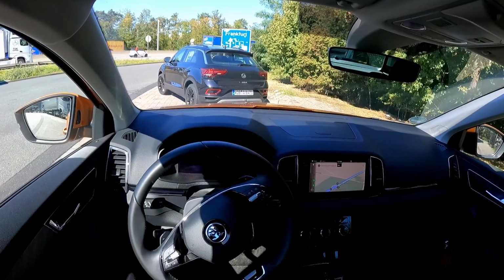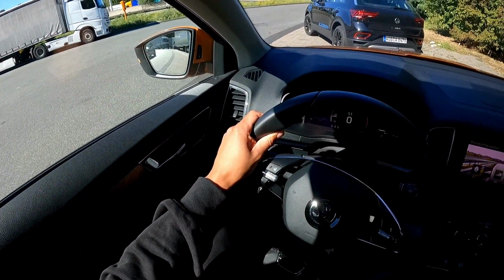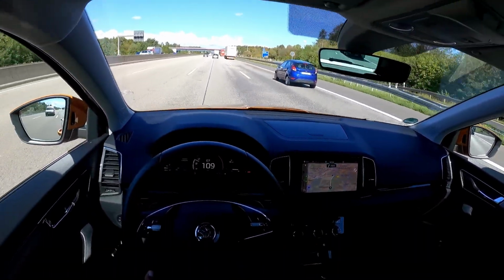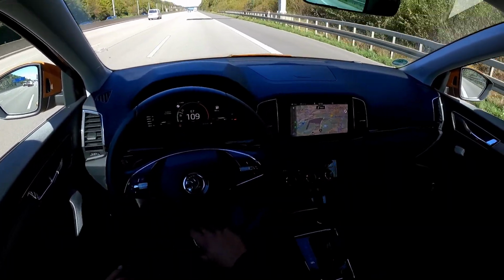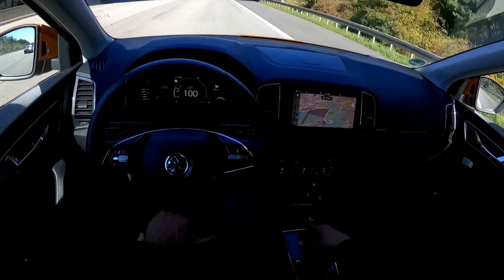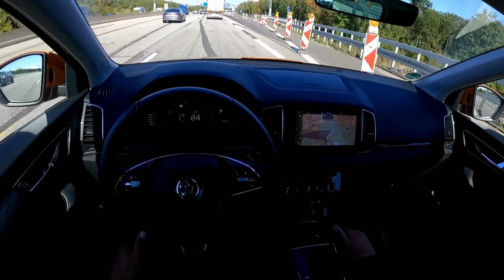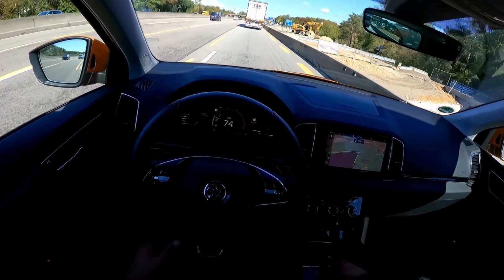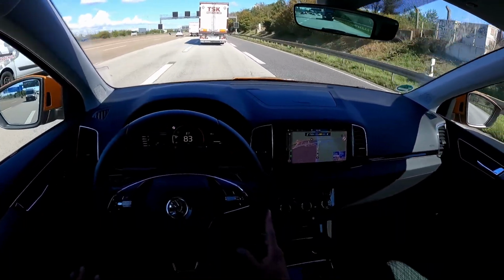2022 Skoda Karoq | POV ACCELRATION & REVIEW on AUTOBAHN [NO SPEED LIMIT] by Catching Cars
2022 Skoda Karoq
2.0 L Turbo Diesel Engine
AWD
150 PS      147 hp
340 Nm      250 ft-lb
7 Speed Dual clutch Automatic (DSG)
POV ACCELERATION, Drive & my thoughts of this car
on German Autobahn
CATCHING CARS